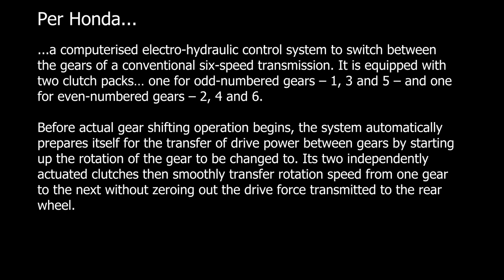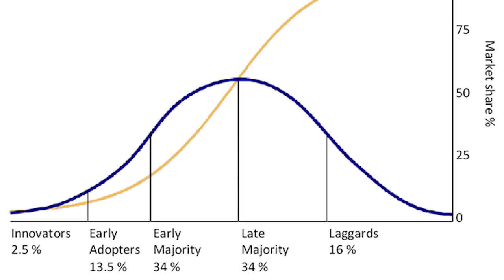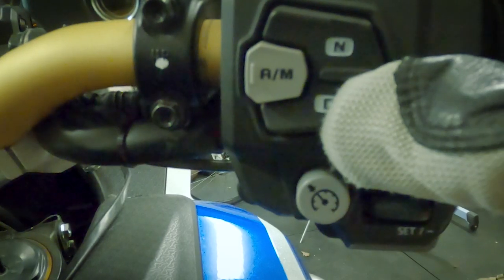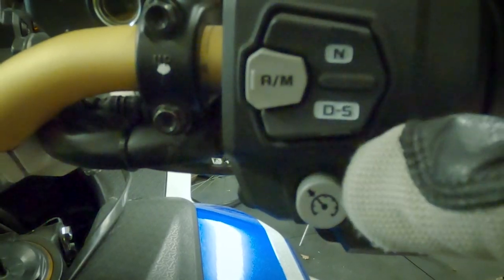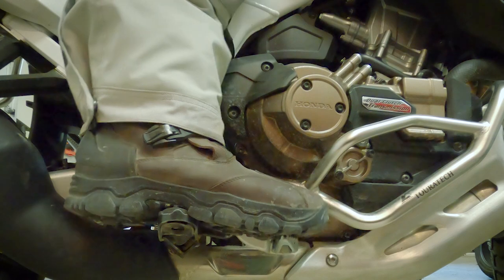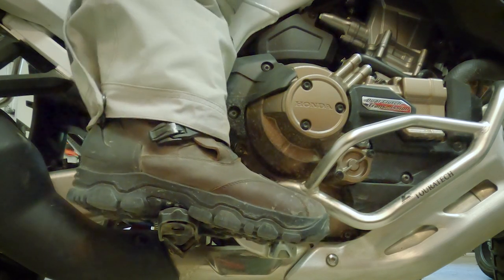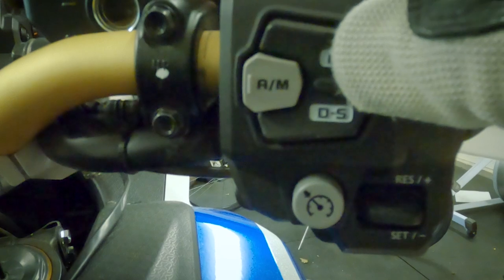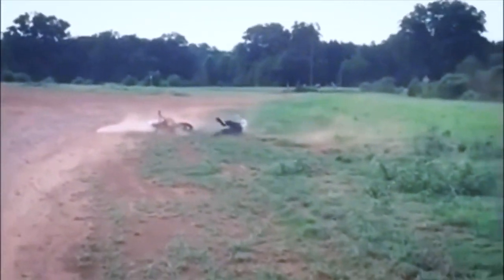The REAL Truth - Automatic Transmission Motorcycle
This is a non-technical, regular guy impression of riding an automatic transmission motorcycle for the last year. I'm riding a Honda Africa Twin Adventure Sports DCT, as well as Honda's CTX 700 DCT. What's it like to ride? Quirks? What's it like to not have a clutch? Pro's and Con's. Would I buy it again?